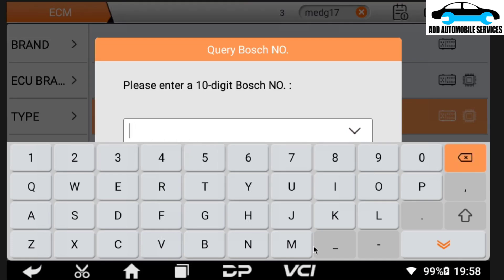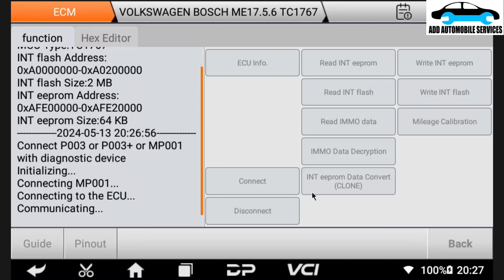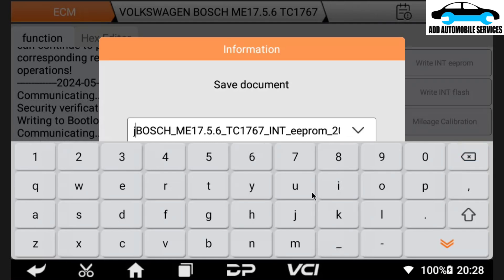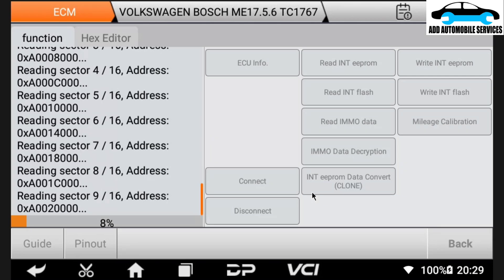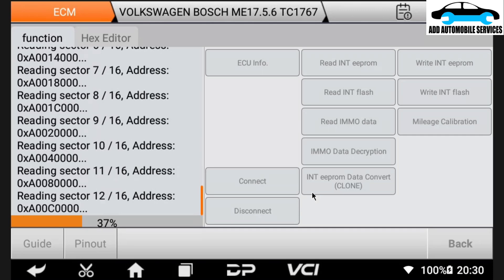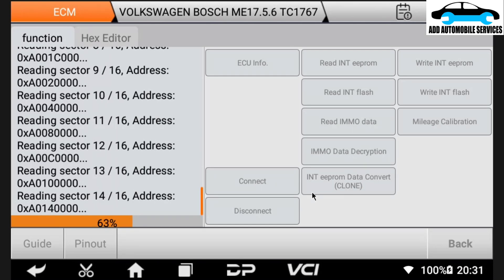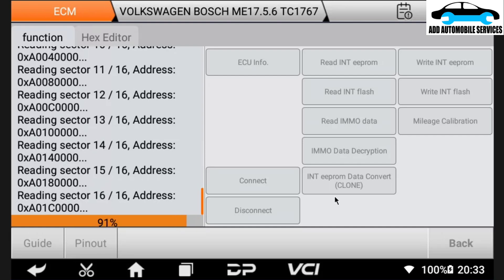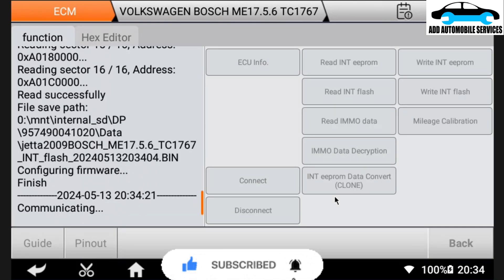Jetta 2009 ECU(ME17.5.6) reading with obdstar DC706